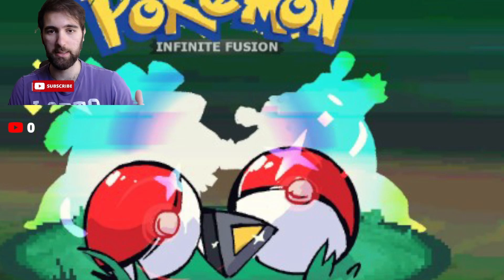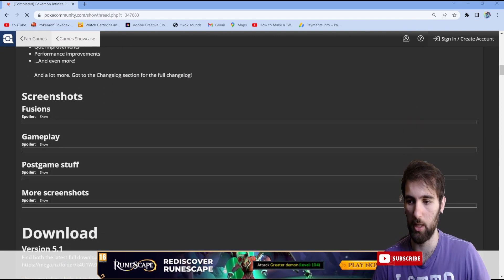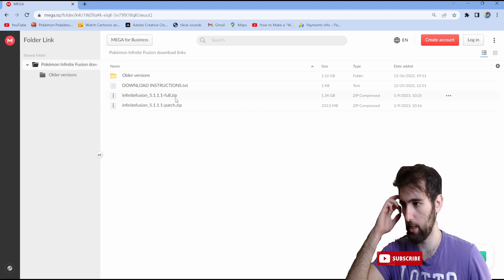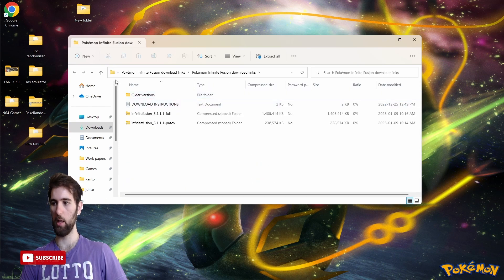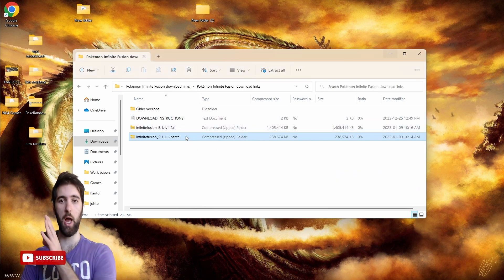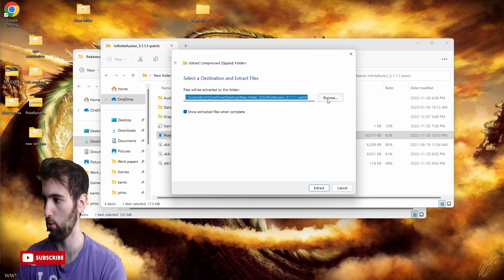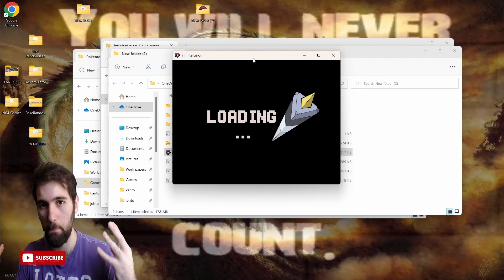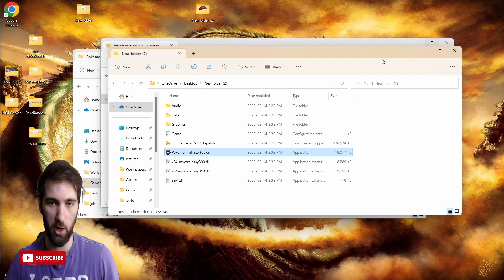HOW TO EASILY DOWNLOAD POKEMON INFINITE FUSION ON YOUR COMPUTER!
THIS VIDEO WILL EXPLAIN THE EASIEST WAY TO DOWNLOAD POKEMON INFINITE FUSION ON YOUR COMPUTER! IT IS VERY EASY TO DOWNLOAD, JUST FOLLOW TO VIDEO UP ABOVE IT WILL GUIDE YOU STEP BY STEP THE EASIEST METHOD.

LOOKING FOR A REFRESING DRINK DURING YOUR DAY TO GIVE YOU ENERGY

 @Impulse Pokemon Trainer